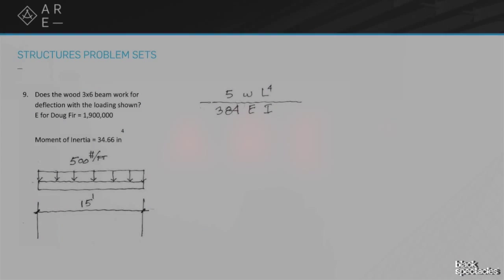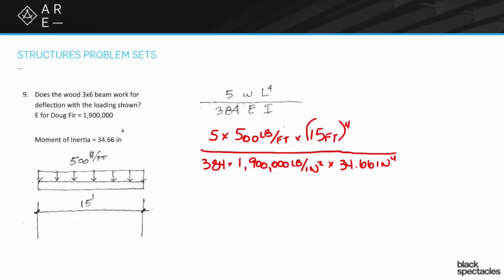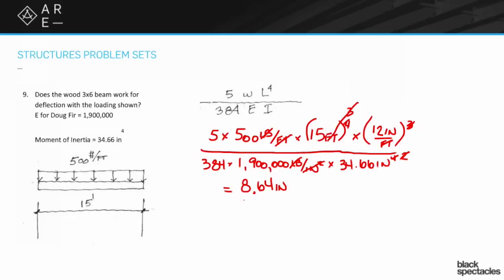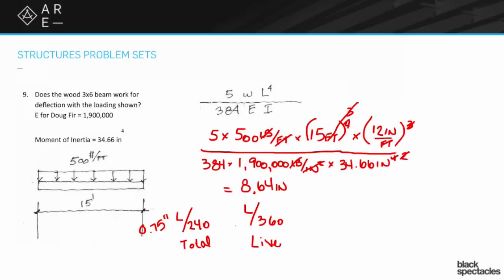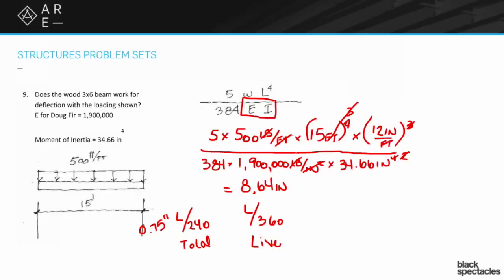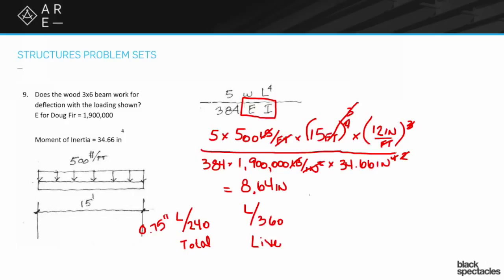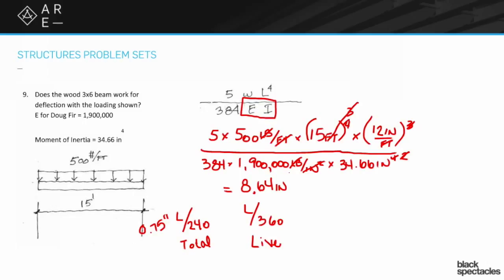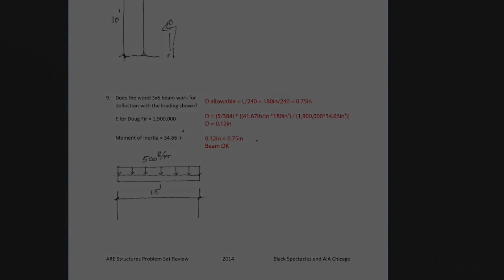Wood Beam Deflection - Structural Systems - Architect Registration Exam A.R.E. Webinar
In this section, Mike Newman and Heather Heidenreich discuss a question from the Structural Systems Mock Exam that asks if the wood 3x6 beam works for deflection with the loading shown, and it shows a loading diagram with several measurements, and gives a few key pieces of information: E for Douglas Fir = 1,900,000 and Moment of Inertia = 34.66 in. Mike and Heather will go over formulas, calculations, and resources needed to figure out the answer, then reveal the correct answer and why it is the correct answer.